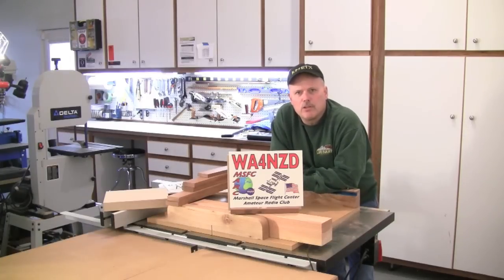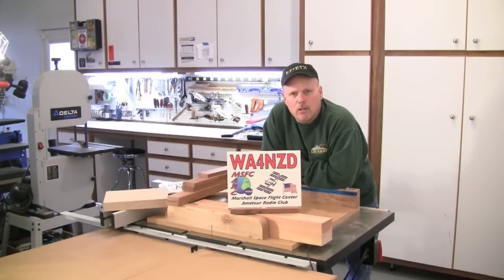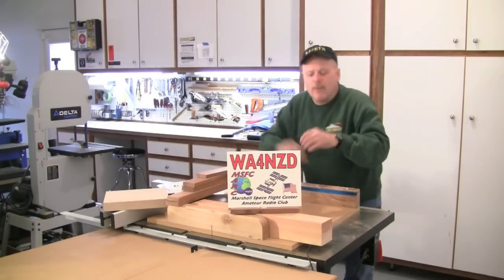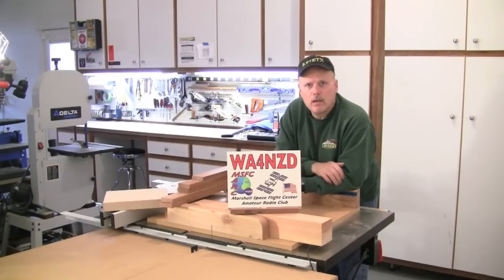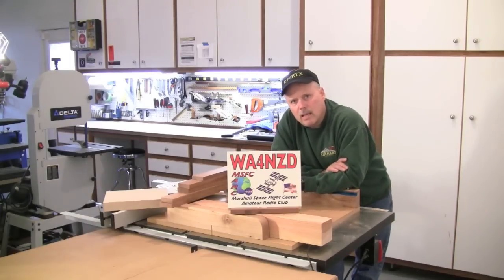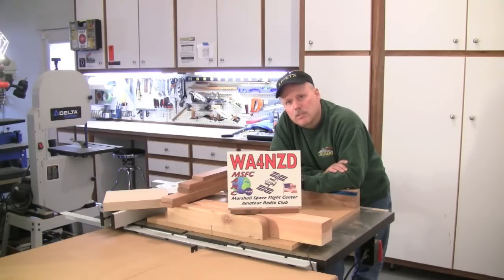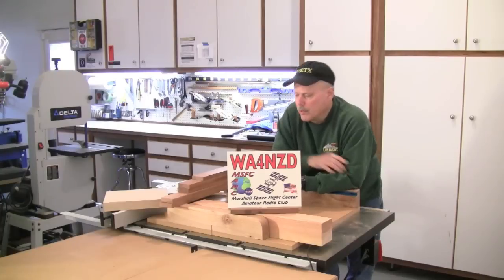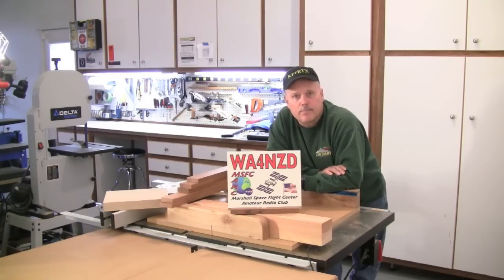Waterslide Decals - How to Make Thank You Plaques Using Waterslide Decals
This quick video shows how to make personalized thank you plaques using waterslide decal transfer paper. These plaques are a super easy project using waterslide decal transfer paper and painted hardboard blanks. The waterslide decal is clear coated with Deft lacquer to increase strength of the large decal during transfer to the painted plaque blank.

MATERIALS
1. Waterslide Decal Paper
2. Deft Clear Matte / Satin

✅ DOWNLOADABLE PDF FILE
 Custom Decals for Woodworkers

 Mail: c/o USNERDOC
 2459 SE Tualatin Valley Highway #374
 Hillsboro, OR 97123
 United States

MUSIC CREDIT
"Airport Lounge"